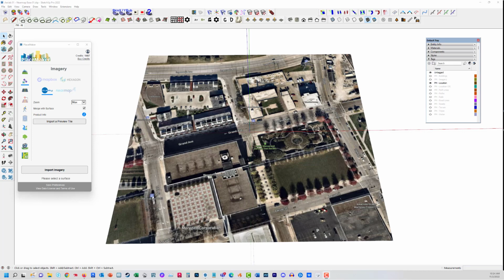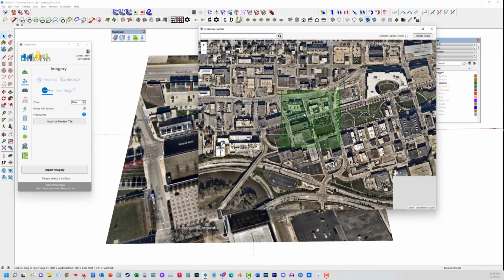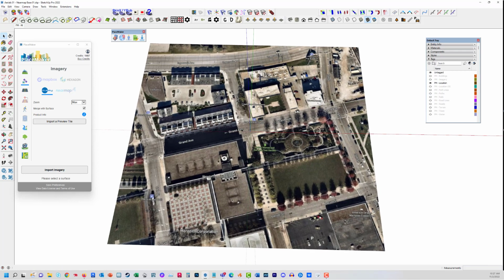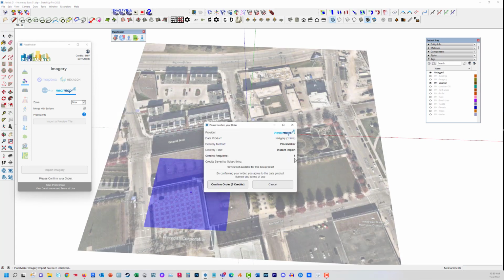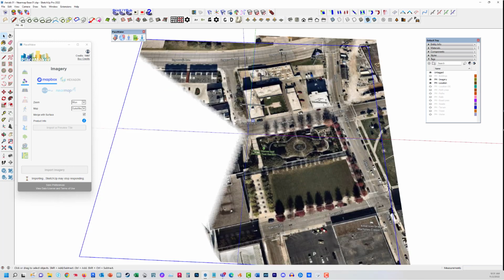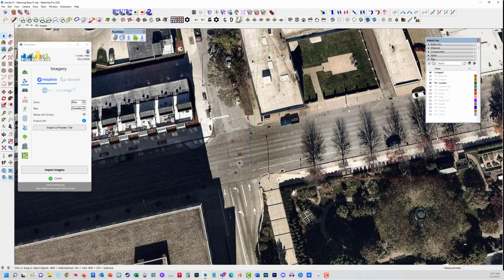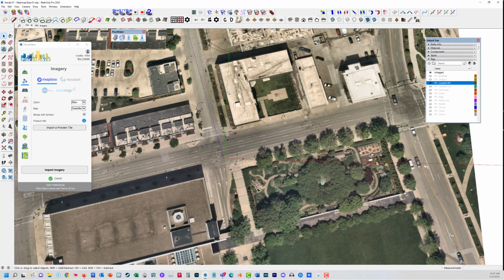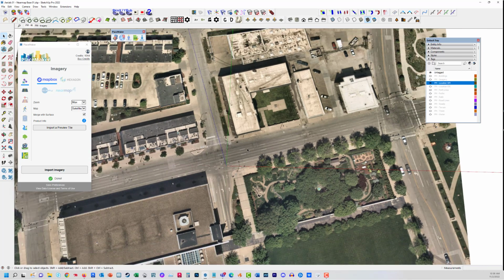PlaceMaker NearMap and Mapbox Aerials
This quick demo shows an easy workflow for the import of high res aerials into SketchUp (and Revit) using PlaceMaker.

Learn how to best ptimze the use of PlaceMaker credits to get a crisp aerial for your projects.